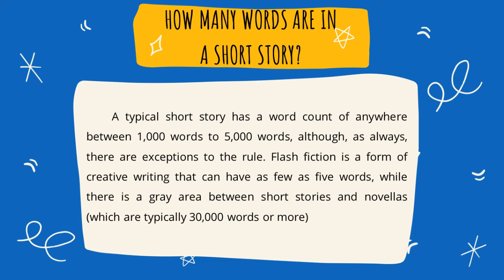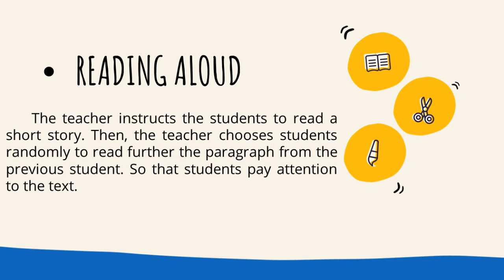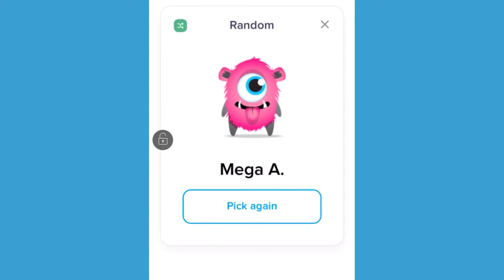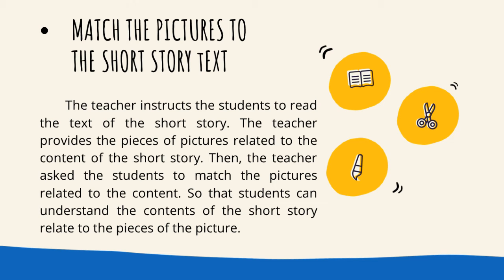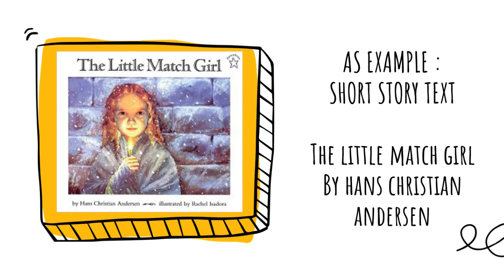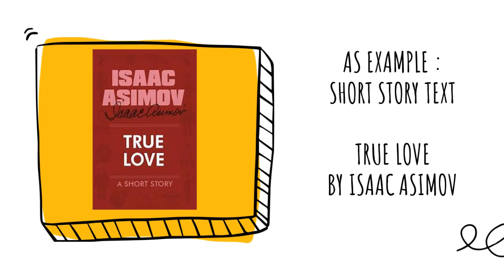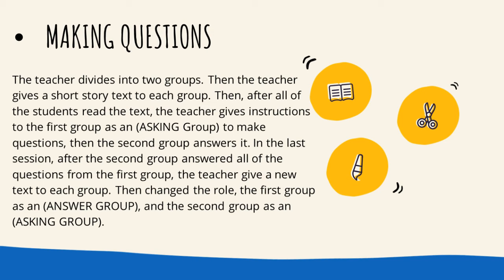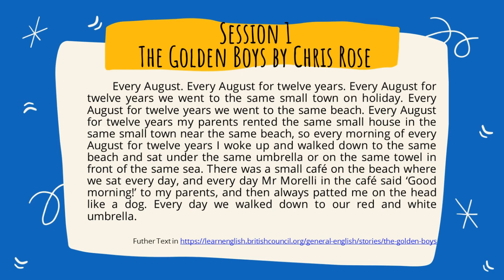How to Teach Reading Skill by Using Short Story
Hai, I’m Laila Fitria Wibisono and Wardatul Farida. We are from English Education Study Program 2017 A in University of PGRI Wiranegara Pasuruan. This Video is talk about How yo Teach Reading Skill by Using Short Story for Junior High School. Don’t Forget to Like, Sibscribe and Comment❣️ Thank you❤️